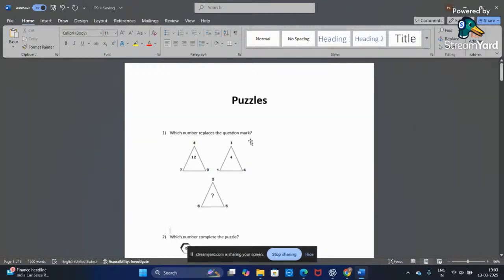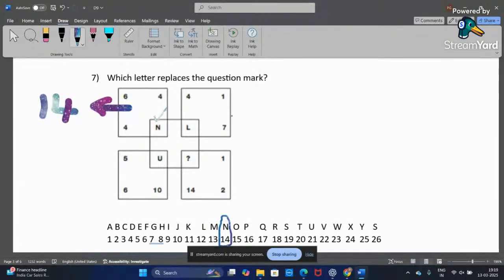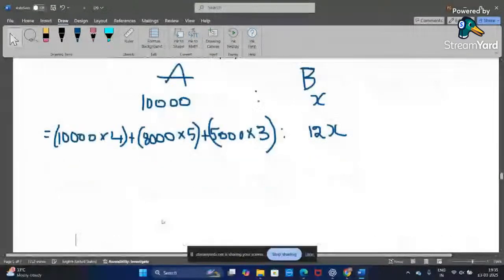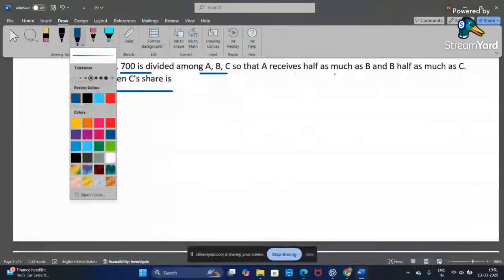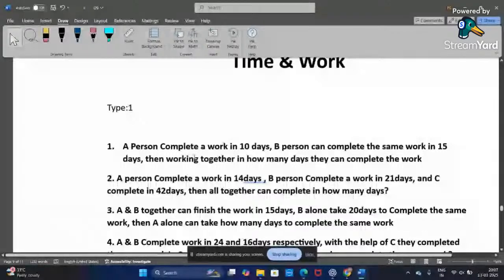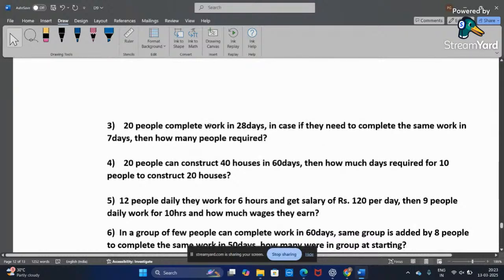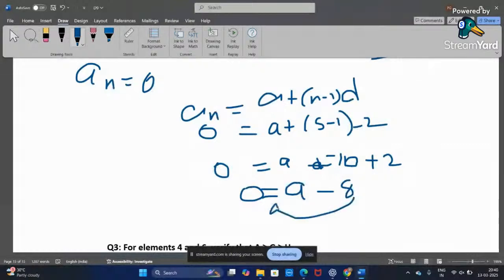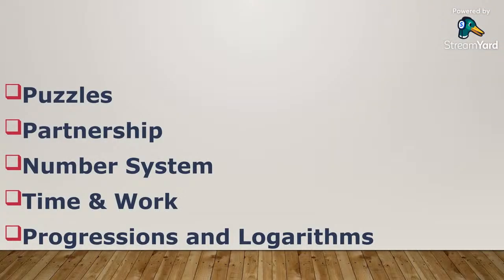Day - 10 TCS Specific Session - 10